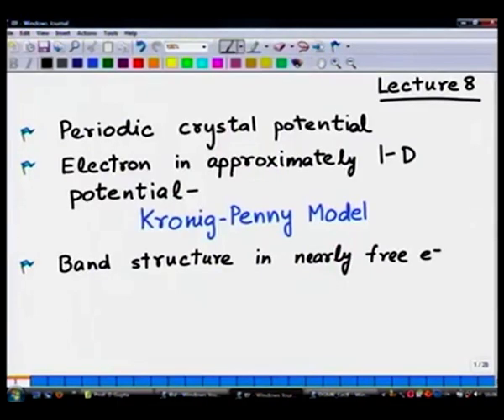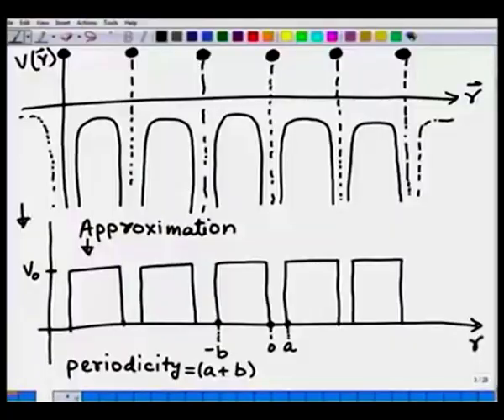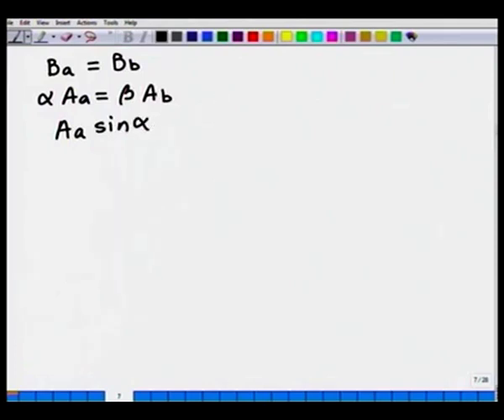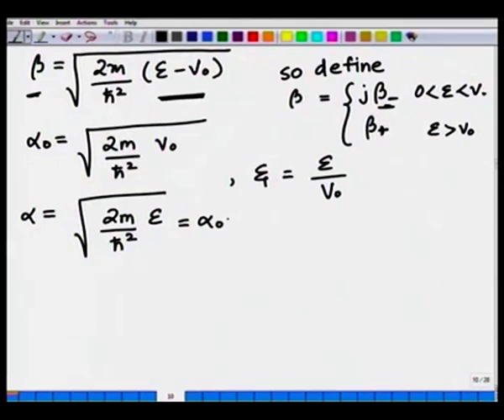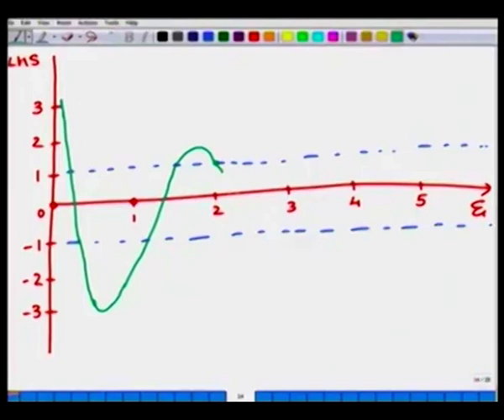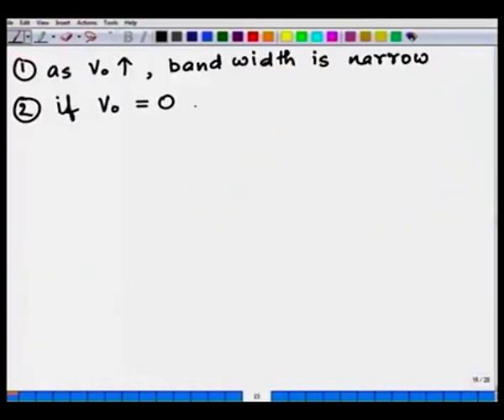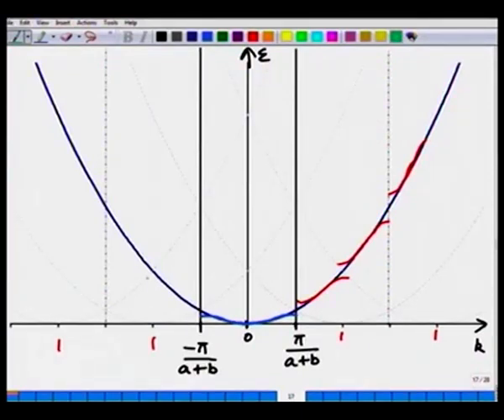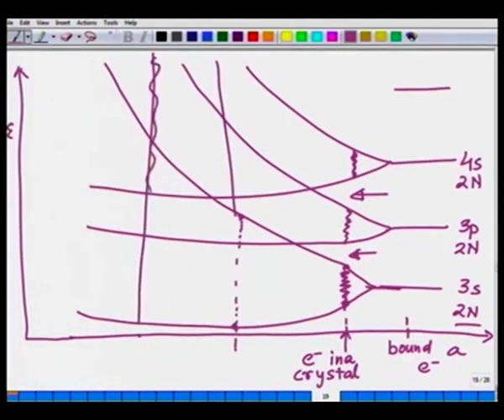Effect of periodic potential, Origin of band-gap through Kronig-Penny model: Lecture 8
Course: Optoelectronic Materials and Devices